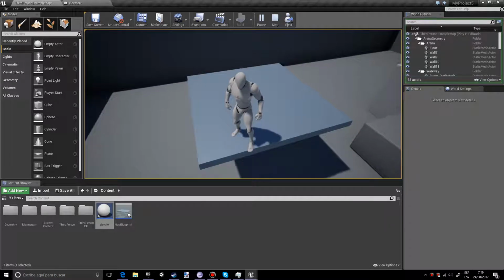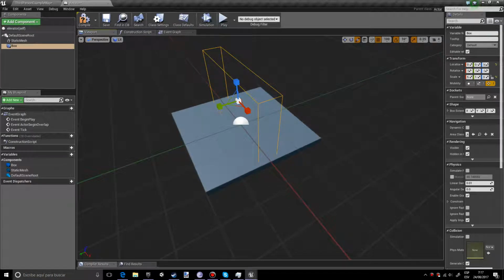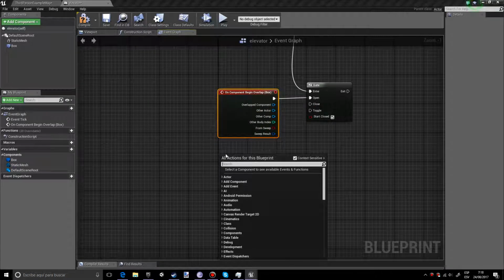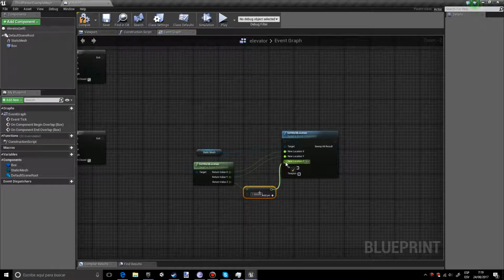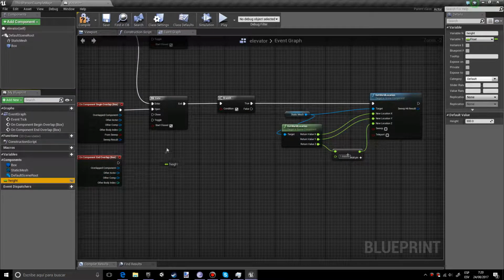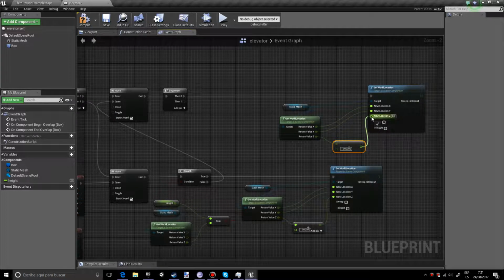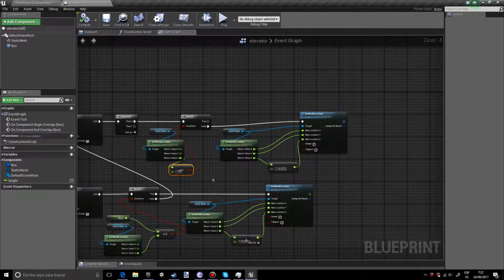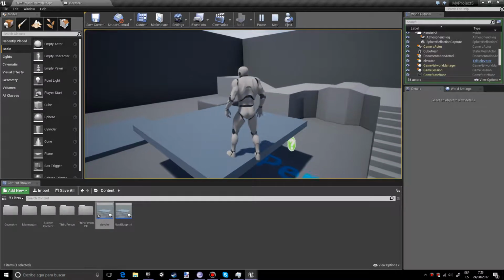Elevator (on step) - UE4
Make a functional elevator/lift in Unreal Engine 4, customizable and easy to make.